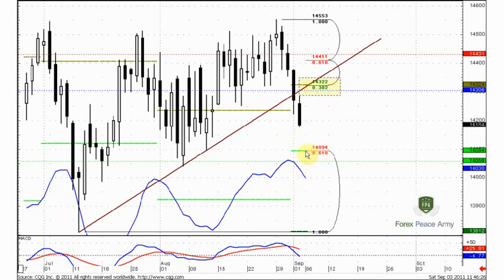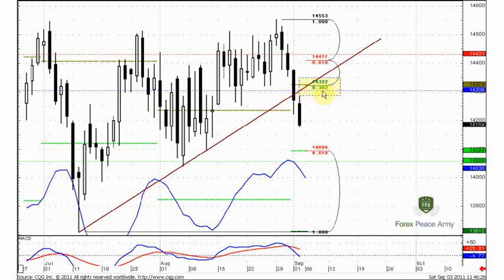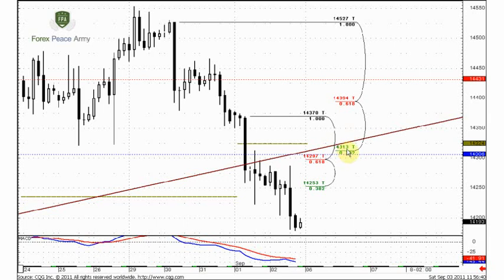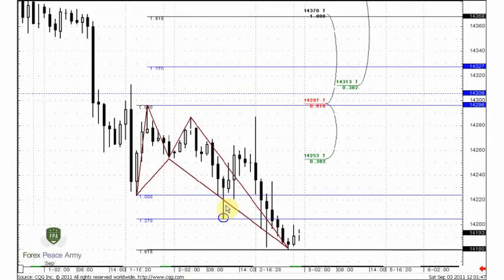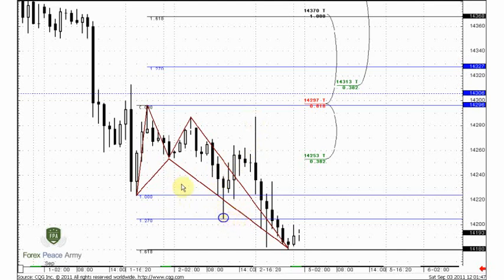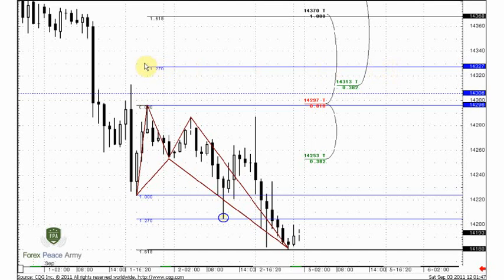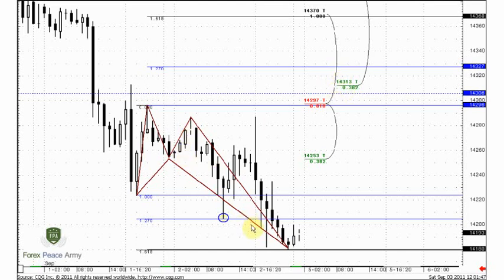Forex Peace Army|Sive Morten EURUSD Daily 09.05.11